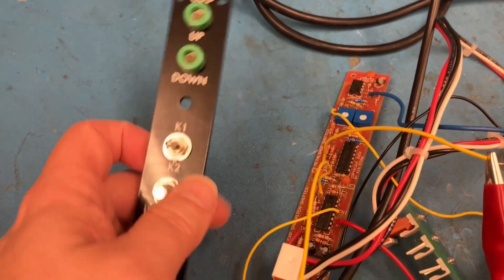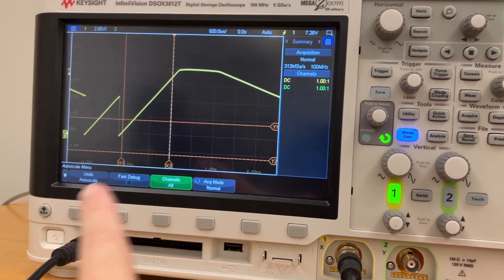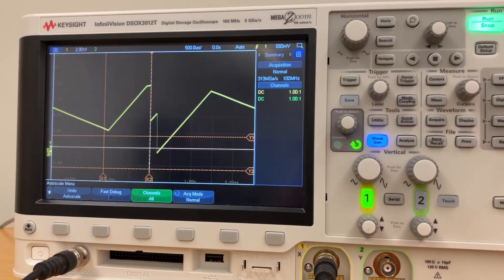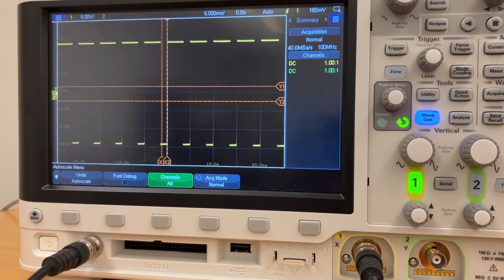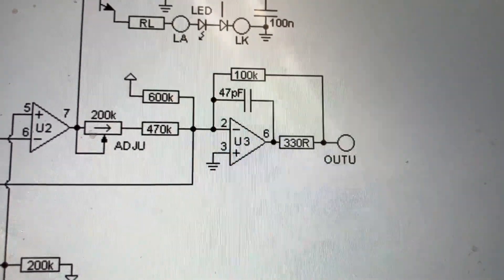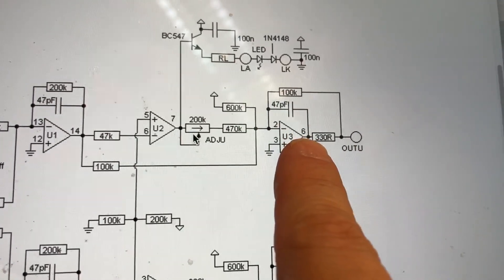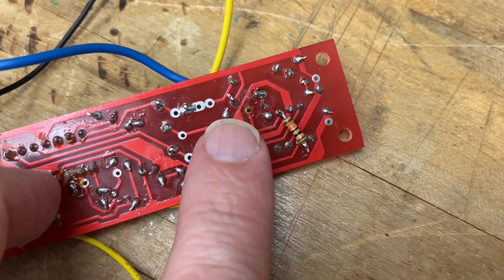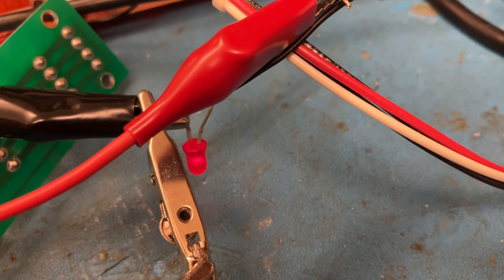Failed Feedback: Debugging CGS Metalshop Saw Pitch Shifter (Cat Girl Synth Modular)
0:00 Intro
0:19 Scope plots
0:45 Suspicious behavior
1:59 Dodgy repair